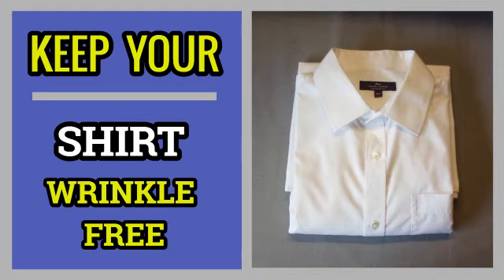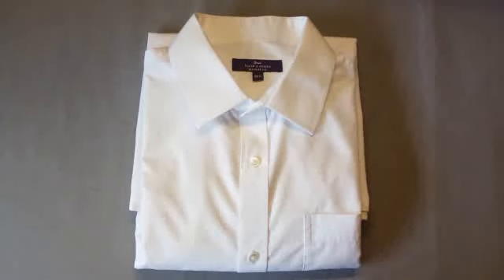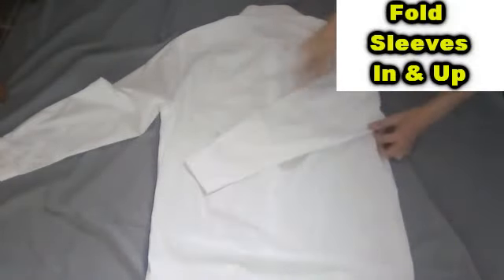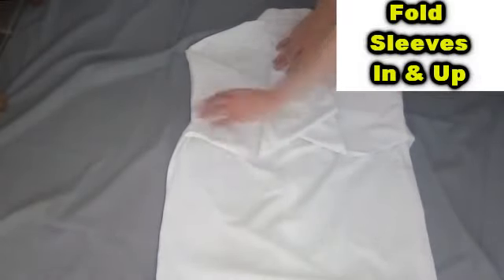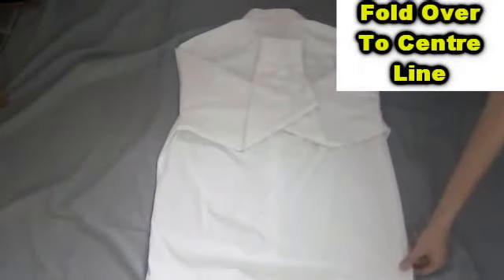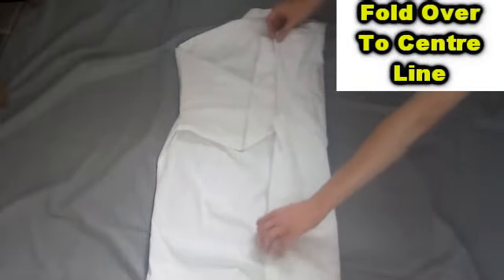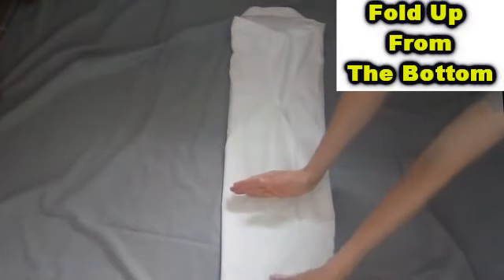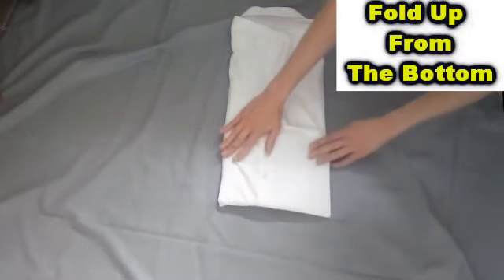How To Fold A Shirt For Travel : In 60 Seconds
This video shows you how to quickly fold a shirt to pack up neatly for travel without causing any wrinkles, in under 60 seconds.

Thanks